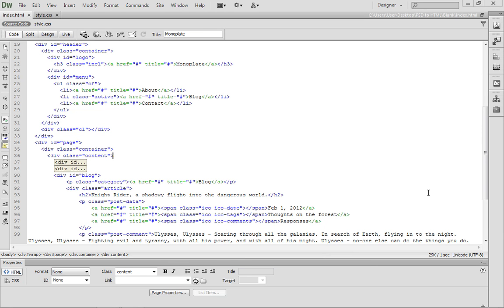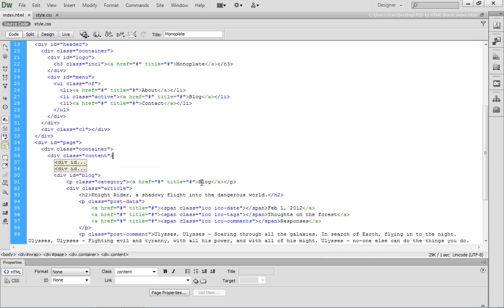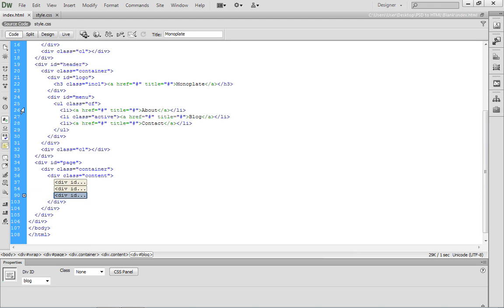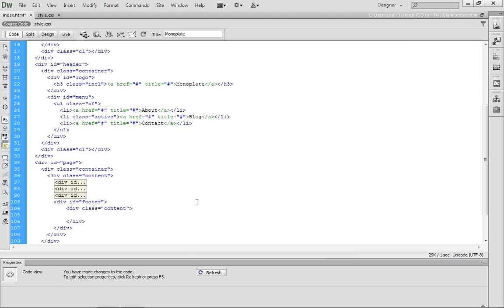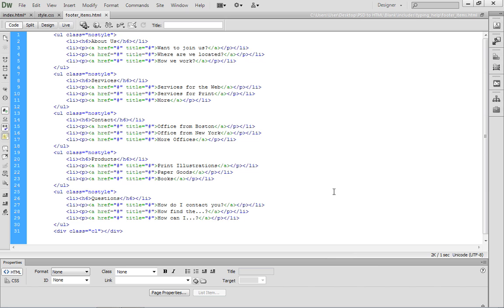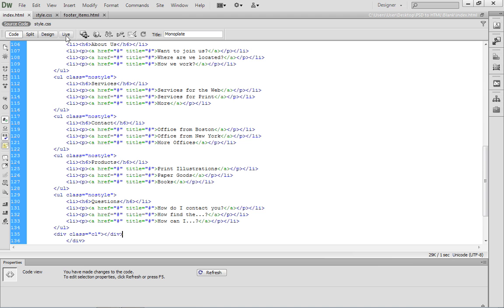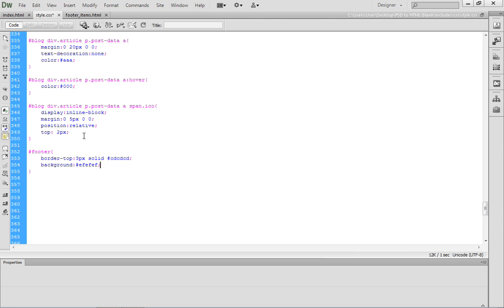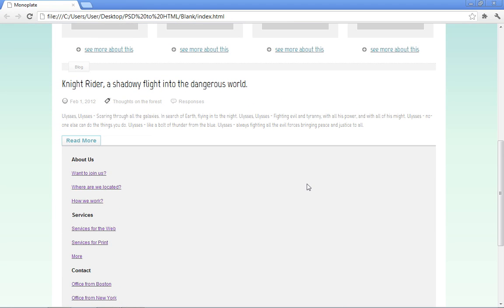Photoshop PSD to HTML tutorial - Coding the HTML for the Footer